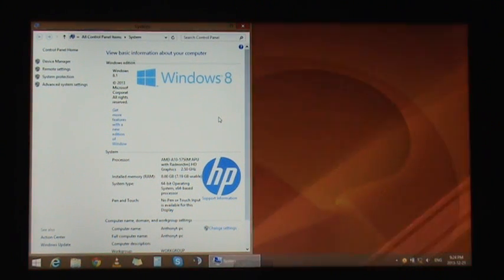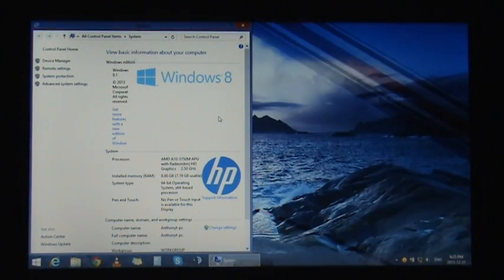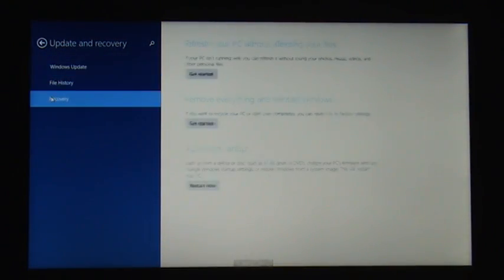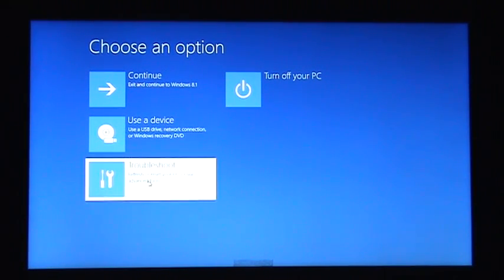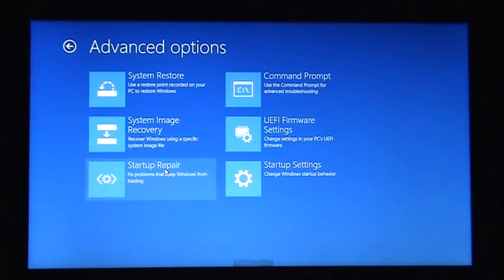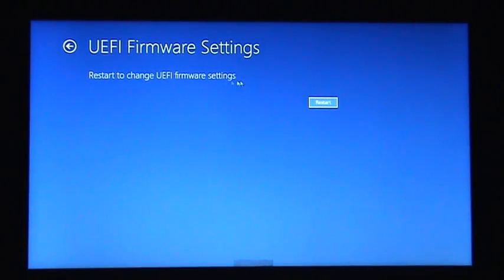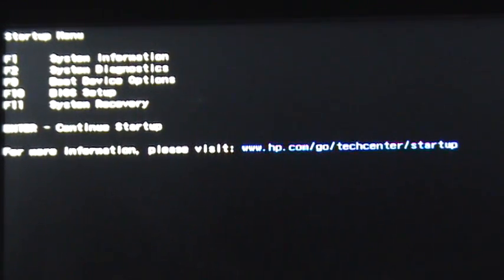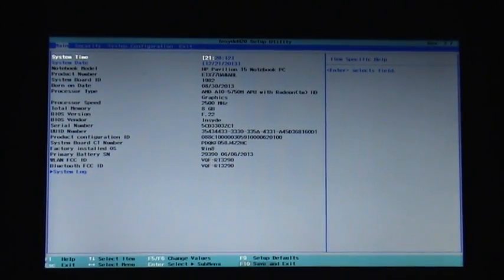Tutorial: How to access BIOS (UFEI) settings in Microsoft Windows 8.1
This is a video on how to access the BIOS in Microsoft Windows 8.1. Many of you might have noticed that in most computers with Windows 8 or Windows 8.1 , one can speculate that the BIOS during boot screen had been removed due to the new Windows Infrastructure.  This means that there isn't a black screen during boot up anymore and even that the f10/f2/del trick to access bios during boot up doesn't work.  This video highlights the steps to access the BIOS settings.